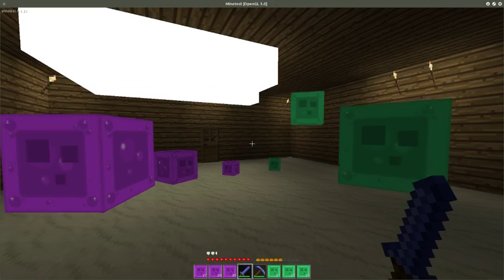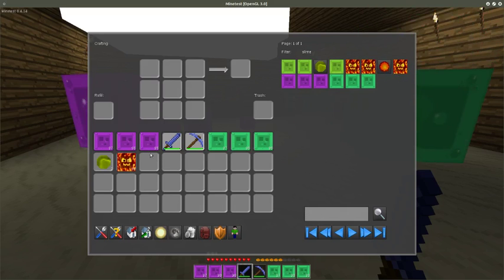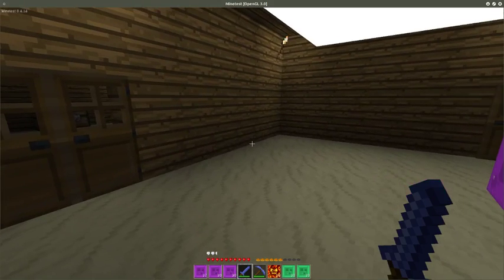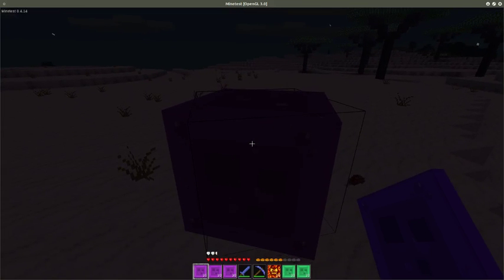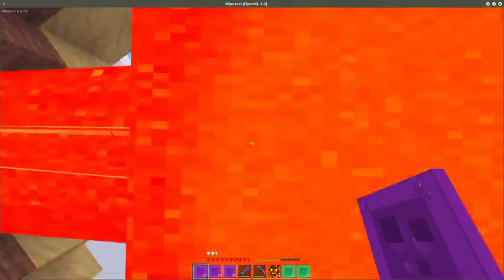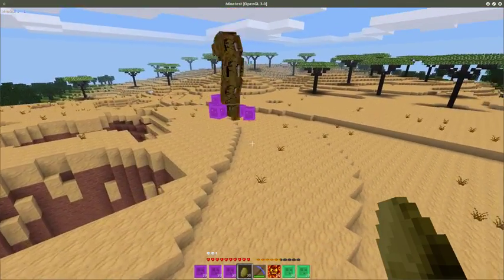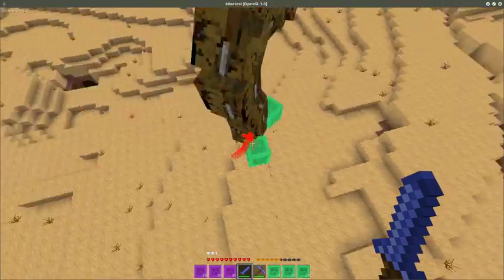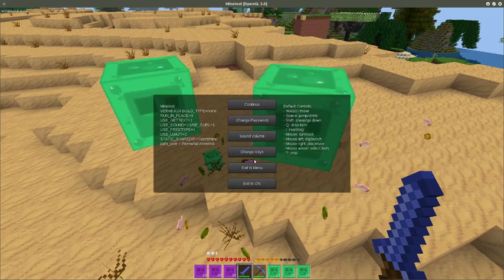Minetest - Extra Slimes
Extra slimes for Minetest

Based off of blert2112's slimes

Minetest is an Open Source Free Software competitor to Minecraft. It's easier to add mods to and create mods for, with a powerful API and a vibrant community